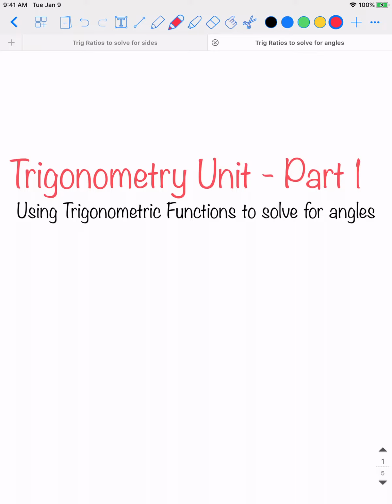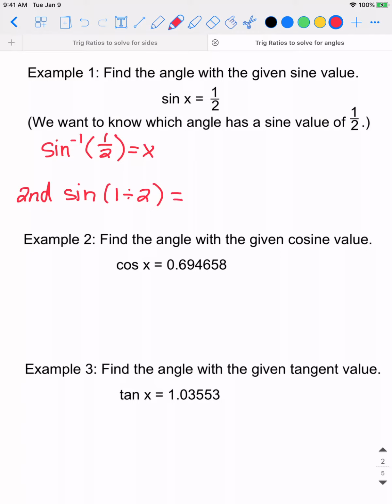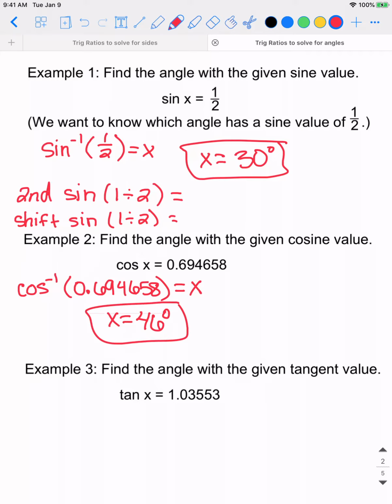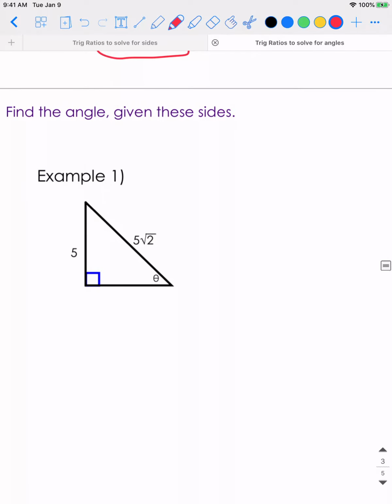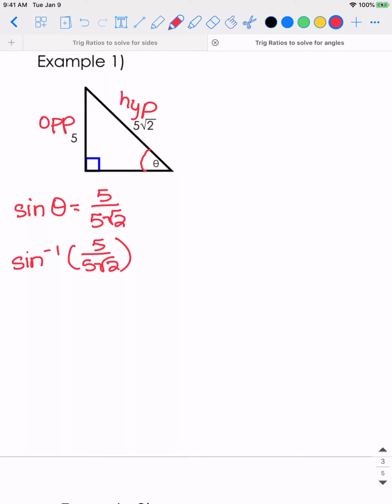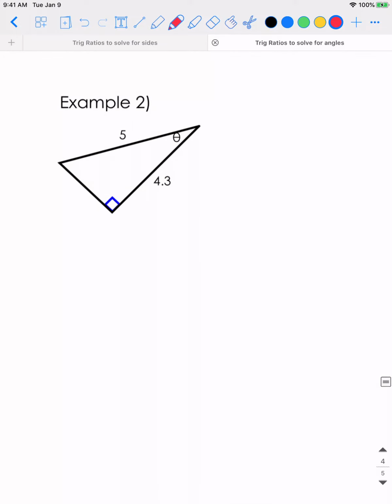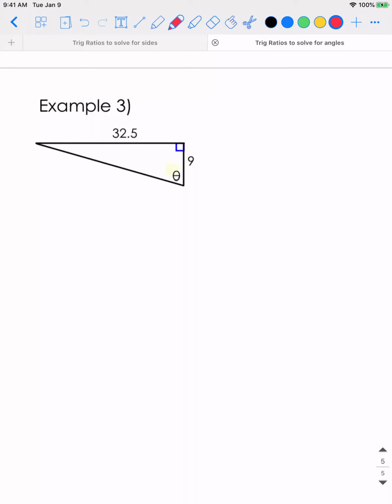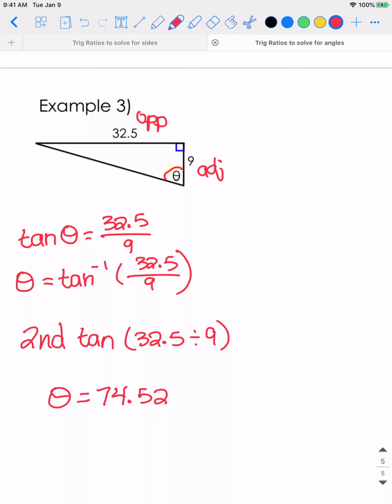Using Trig Functions to solve for angles